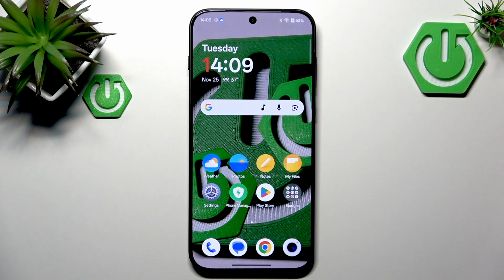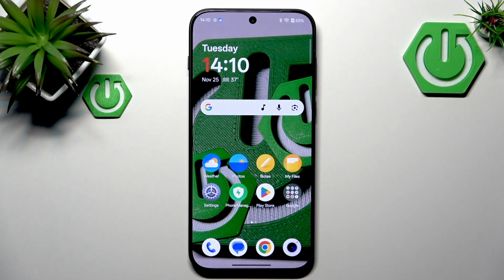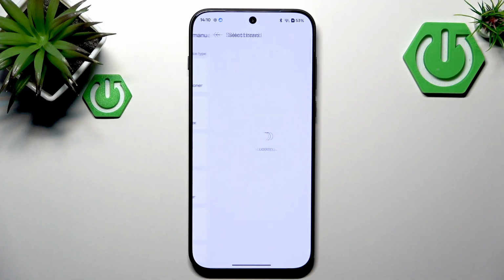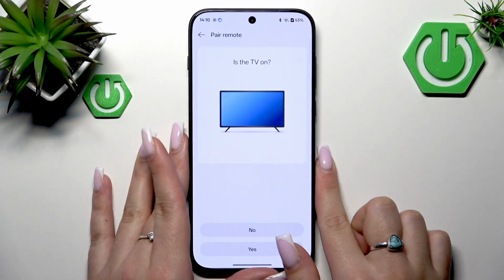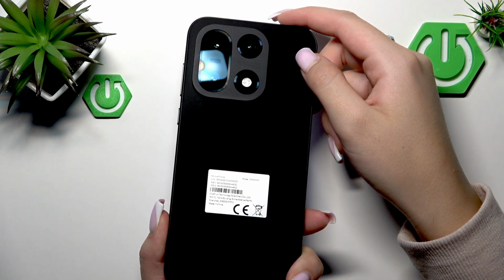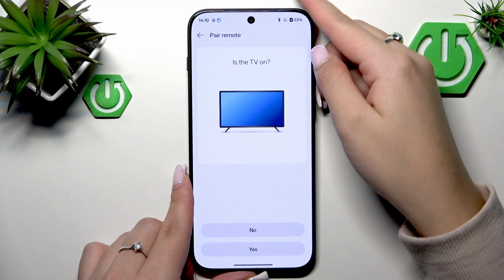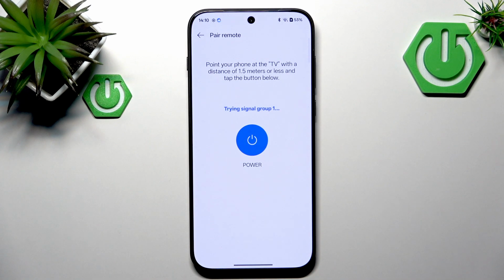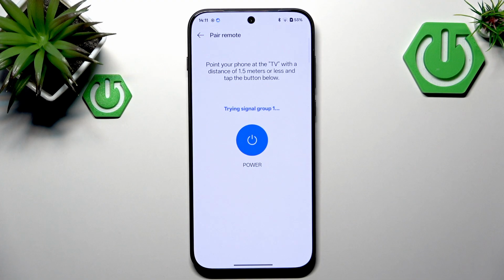OnePlus 15 – IR Blaster – Control TV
Learn how to control your TV with the OnePlus 15 using the built-in IR Blaster and the preinstalled IR Remote app. This video walks you step-by-step: open the IR Remote app, tap Add new item (+), choose TV and your TV brand, aim the back of the phone (between the cameras) at the TV, test the power button within 1.5 meters, confirm it works and the app will create a virtual remote with power, volume and other buttons. This quick setup works for most TV brands and helps you replace a physical remote or add a spare. Keywords: OnePlus 15, IR Blaster, IR Remote, TV control, virtual remote, TV brand setup.

How to control a TV using OnePlus 15 IR Blaster?
How to set up IR Remote on OnePlus 15?
Where is the IR Blaster on OnePlus 15?

0:00 Introduction
0:10 Open the IR Remote app
0:21 Tap Add new item (+) and select TV
0:33 Choose your TV brand and follow prompts
0:44 Aim the back of the phone at the TV (IR Blaster location)
1:05 Power test — press the power button within 1.5 m
1:29 Confirm "Yes, it works" to create the virtual remote
1:48 Virtual remote overview — power, volume and more
1:50 Wrap up and subscribe